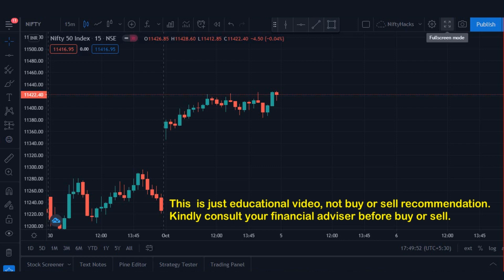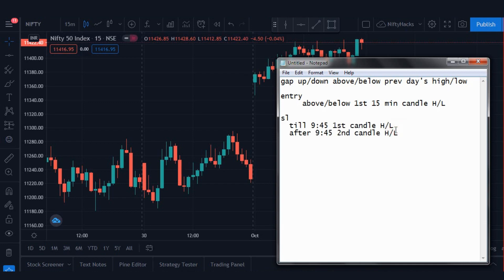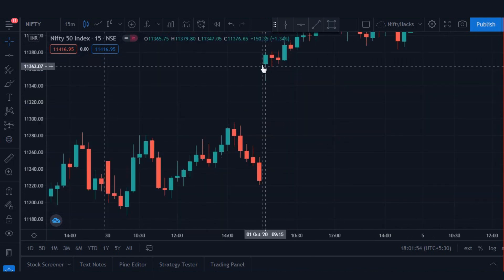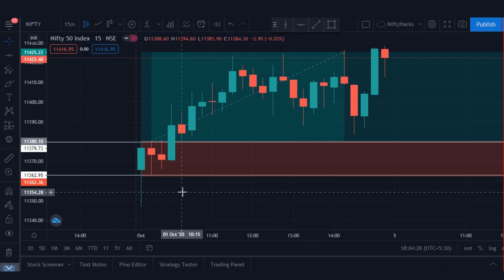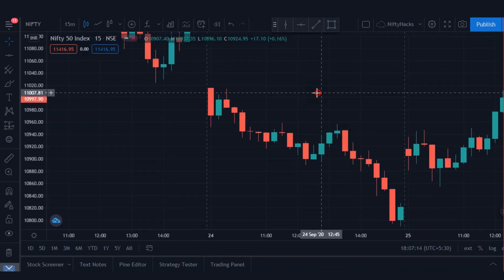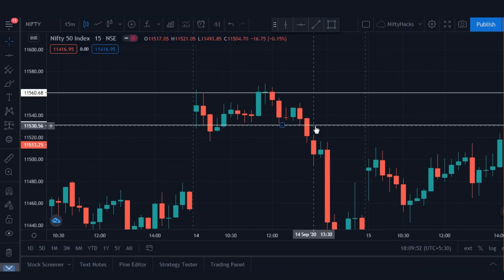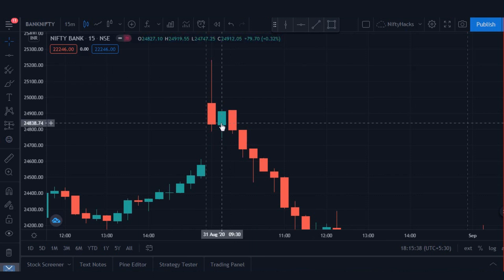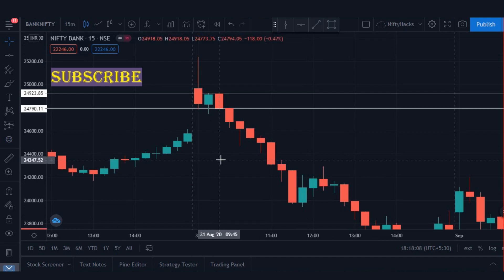Amazing Hack to ORB(Opening Range Breakout) Strategy - Part 1 The Strategy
Open Tradetron Account below and start your Algo Trading Right Away

To deploy this stg for testing purpose, use below link

Shared Code for just viewing this deployment (It will be removed as soon as the member who have provided the slot to deploy; need the slot back)

Index Option Buying Version
c549e6af-2a7c-4ff5-9ff3-c562a7c163c7

Equity Version
1a2e6136-86c8-43e5-9ee5-6616d57dba9b